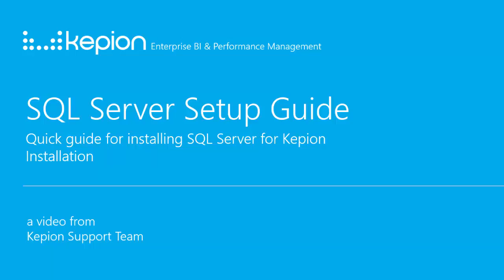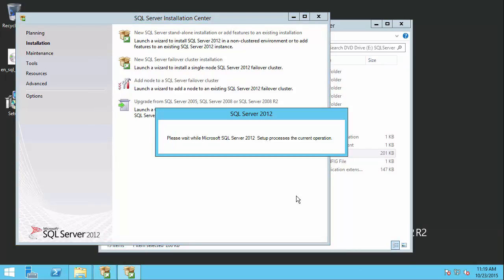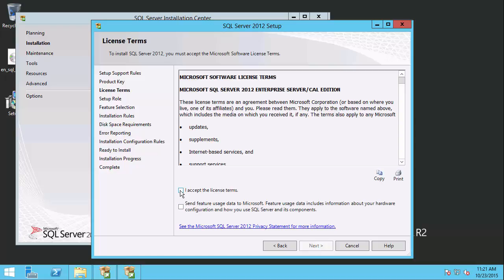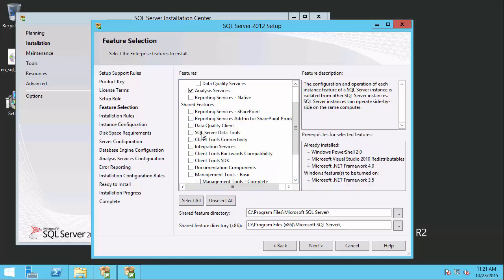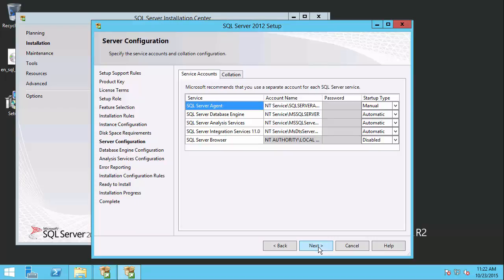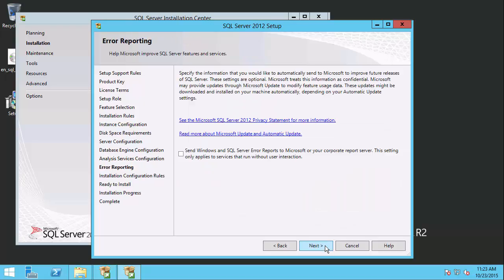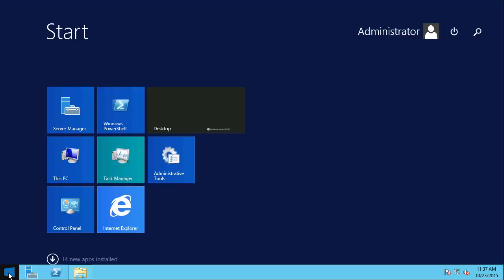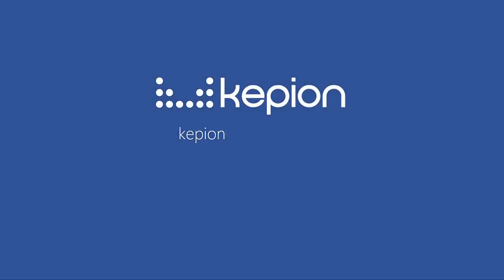Kepion - SQL Server Setup Guide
This video provides a quick guide for installing SQL Server for Kepion installation.

80 Vine Street, Suite 304
Seattle, WA 98121
United States